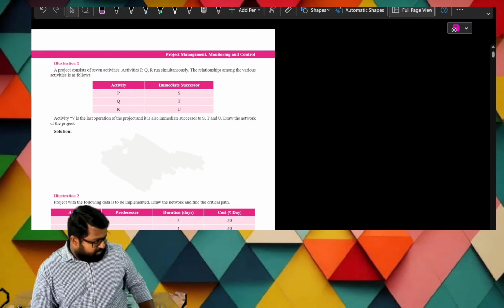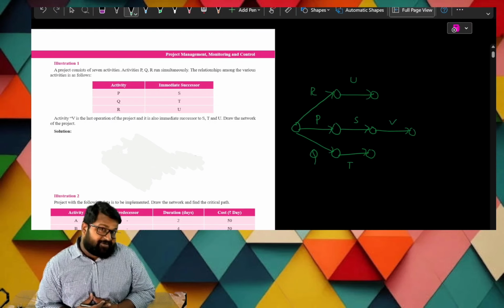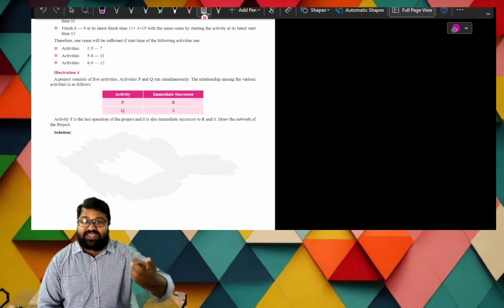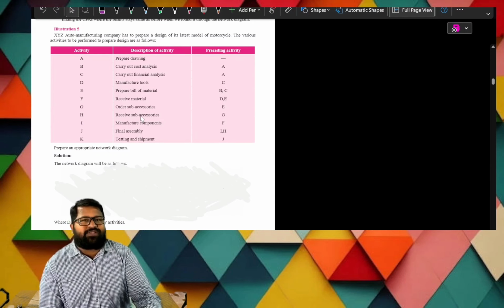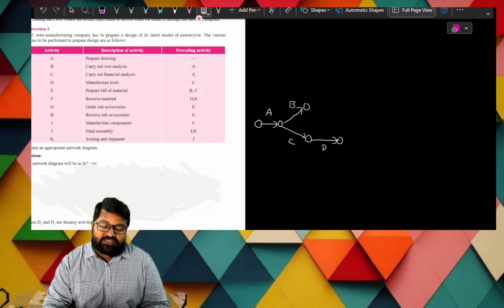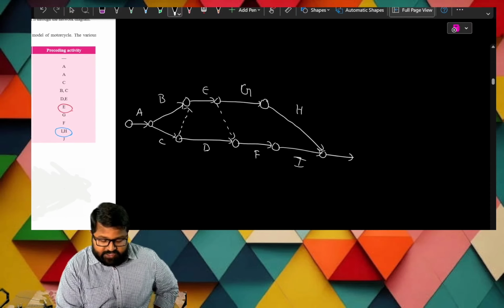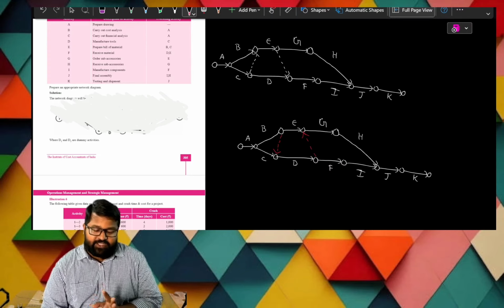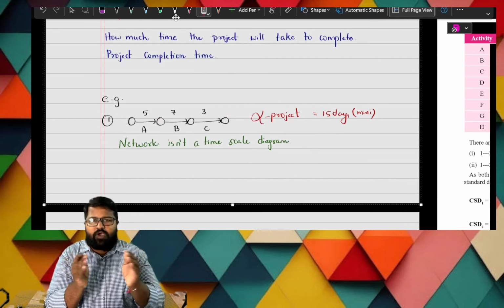II CMA INTER OM REVISION MODULE 6 PART 3 II